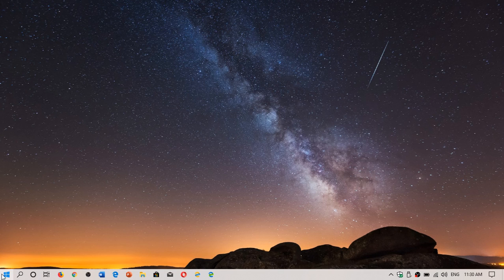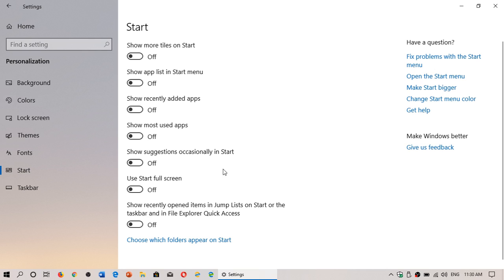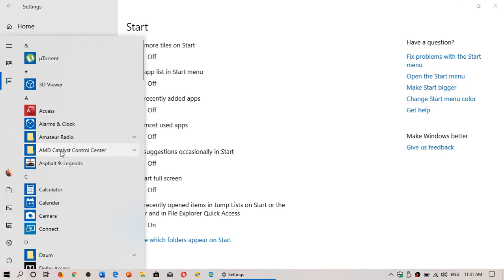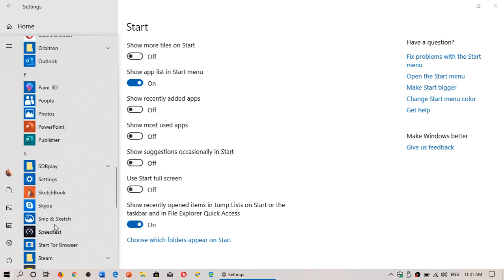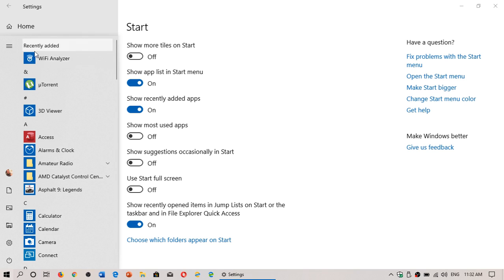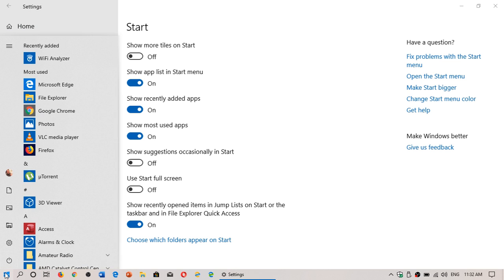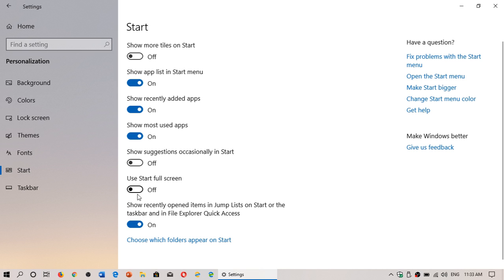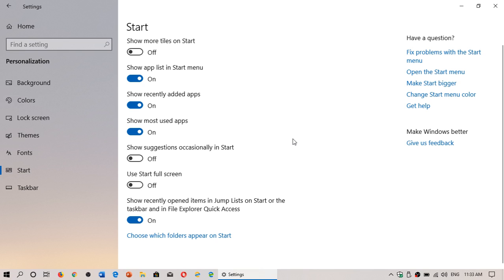Windows 10 May 2019 update Customize start menu app list and tiles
You can change the layout of the Start menu and app list in version 1903